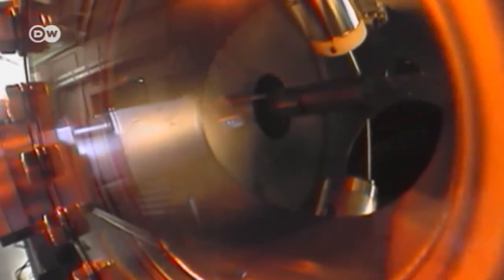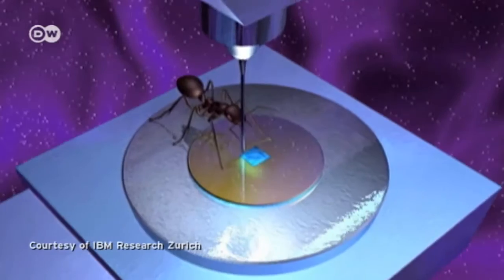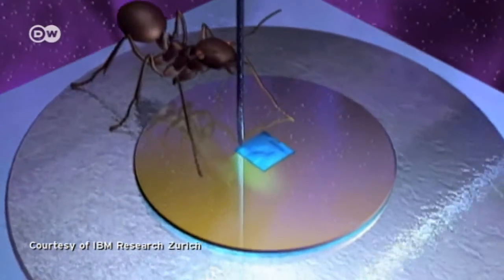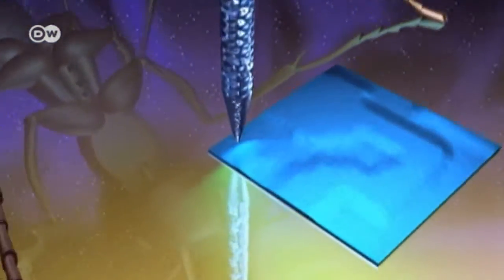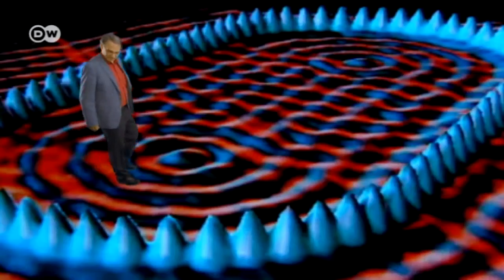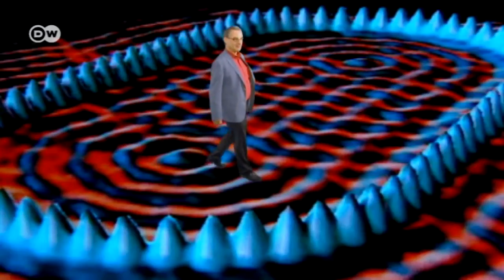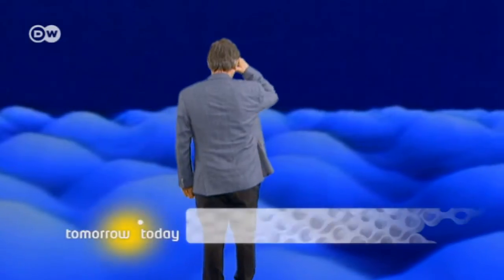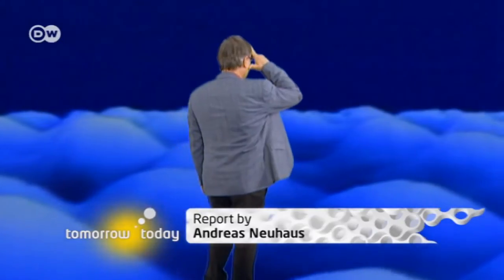Gerd Binnig - Chemistry under the microscope | Tomorrow Today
Physicist Gerd Binnig won a Nobel Prize for inventing the scanning tunneling microscope. It enables researchers to view individual atoms and rearrange them as desired. Chemistry is becoming a branch of engineering.